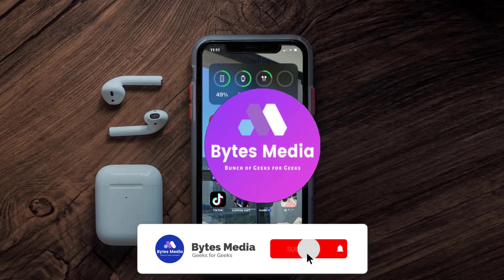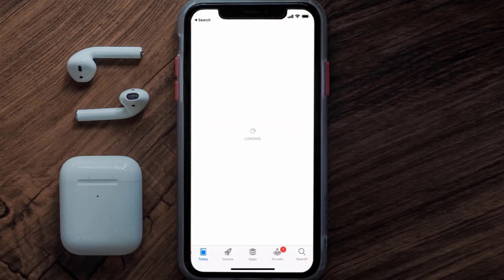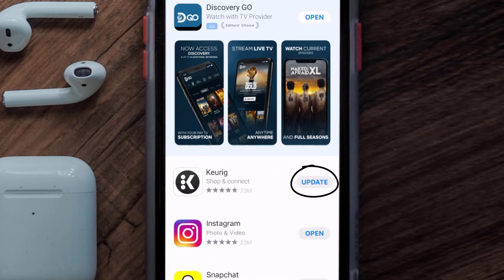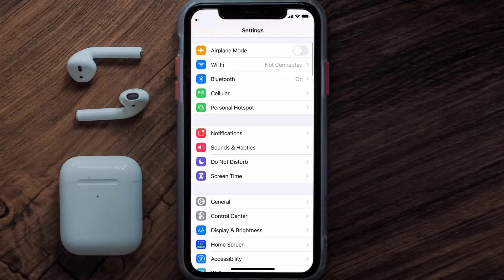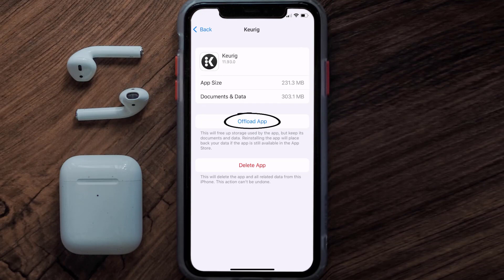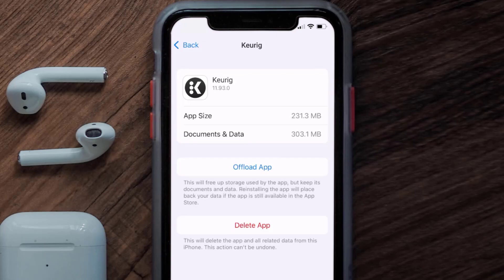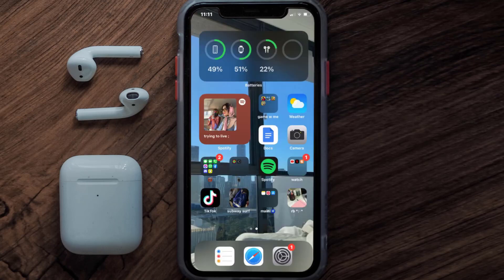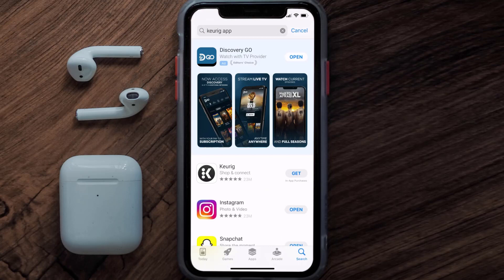Keurig App Not Working: How to Fix Keurig App Not Working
In this video, I'll show you How to Fix Keurig App Not Working. This is the easiest and fastest way to Fix Keurig App Not Working. Make sure you watch until the end of this video to find out How to Fix Keurig App Not Working on iPhone. These methods work on iOS 11 as well as iOS 12, iOS 13, iOS 14, iOS 15 and iOS 16. Hope you enjoy!

Video Parts:
00:00 Intro: How to Fix Keurig App Not Working
00:07 1.Solution: Update Keurig App
00:27 2.Solution: Clear Keurig App cache files
00:57 3.Solution: Delete and Reinstall Keurig App
01:19 Outro: Ending

Topics Covered:
Bytes Media
how to
keurig app not working
why keurig not working
why is my keurig duo not working
keurig menu button not working
keurig smart won't connect to wifi
keurig cloud unavailable
connect keurig to wifi
keurig qr code not working
keurig brew id is not working
how to reset keurig smart brewer
app not working
keurig app
app
keurig
ios
keurig app for iphone
keurig app store
keurig app multiple users
keurig app notifications
keurig phone app